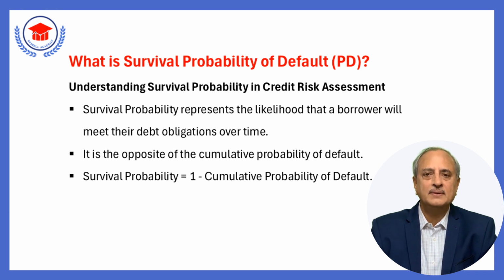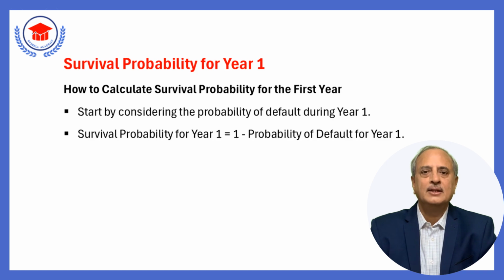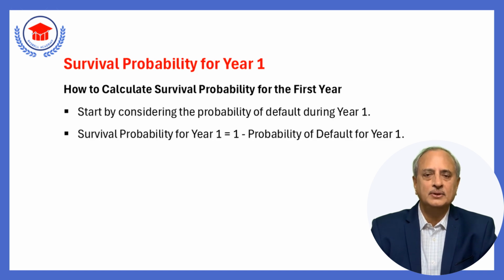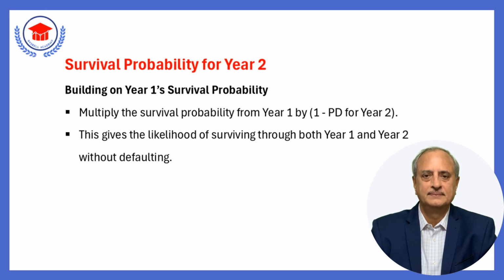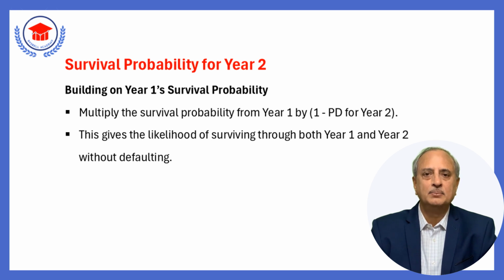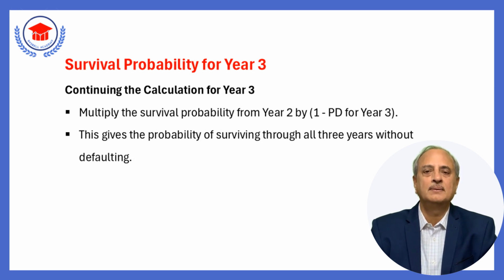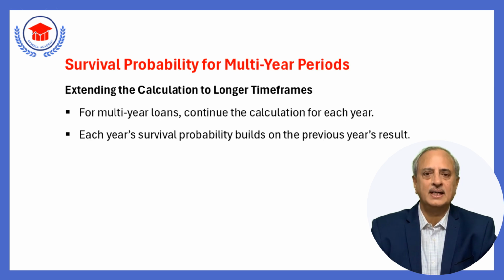Survival probability of default PD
Survival Probability of Default (PD) represents the probability that a borrower will continue to meet their debt obligations (i.e., not default) up to a certain time point. It is the complement of the cumulative probability of default, which measures the likelihood that a borrower will default at some point during a given time frame.
To calculate the Survival PD over a given time horizon, typically start with the cumulative PD, which is the probability that the borrower will default within that time. If PD(t) is the probability of default by time t, then the Survival Probability, S(t), is simply one minus the cumulative probability of default up to time t:
S(t)=1−PD(t)
Where:
S(t) = Survival Probability up to time t
PD(t) = Cumulative Probability of Default by time t
This calculation assumes that the default events follow a certain distribution, often assumed to be exponential or normal, which is a part of your credit risk model.
In the context of a loan portfolio, if you have yearly default probabilities for a multi-year loan, you would calculate the survival probability for each year as follows:
S(1)=1−PD(1)
S(2)=S(1)×(1−PD(2))
S(3)=S(2)×(1−PD(3))
S(n)=S(n−1)×(1−PD(n))
Here, S(n) is the survival probability until year n, and PD(n) is the incremental probability of default during year n, assuming that the borrower has survived (not defaulted) up to year n−1.